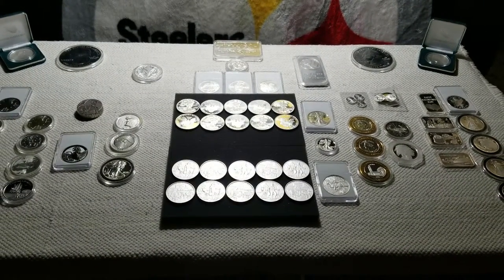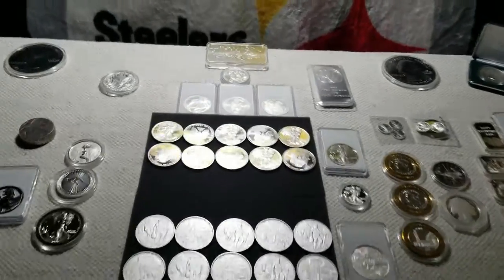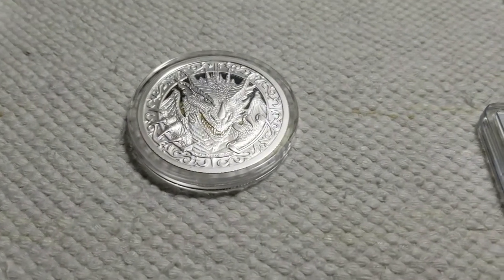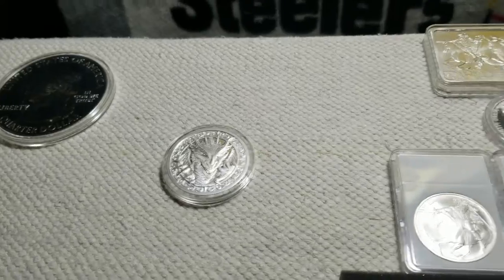My current Silver Bullion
Keep on stacking. This will get an update as more Bullion has arrived.